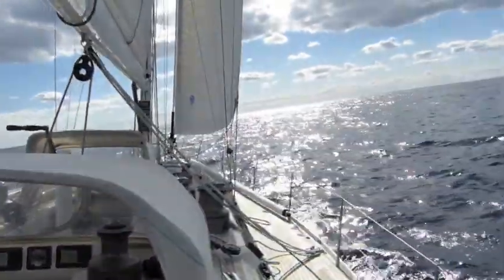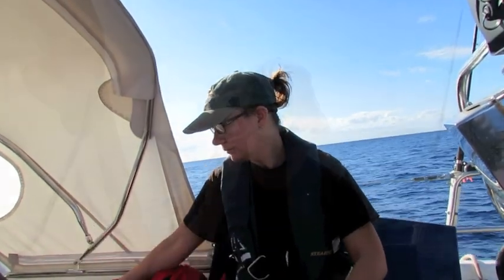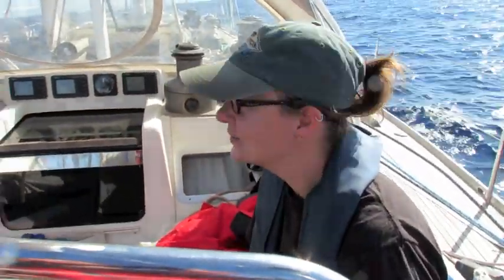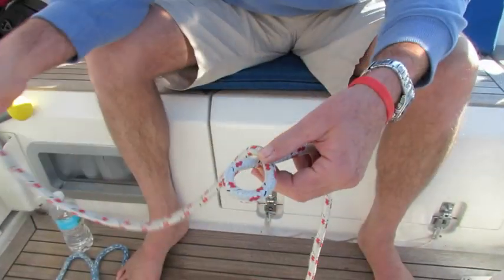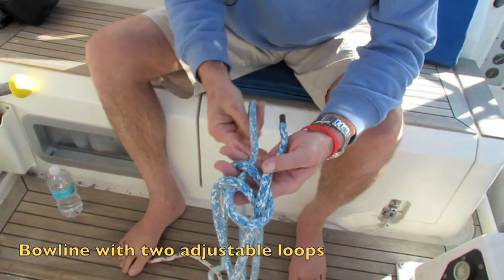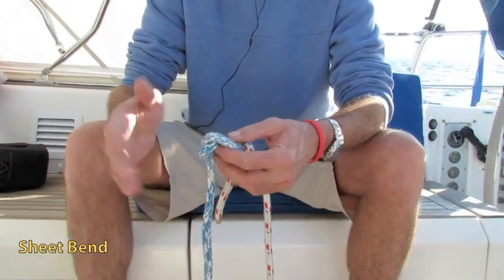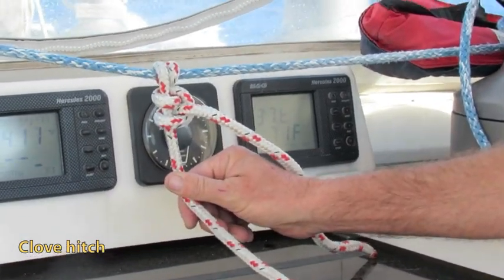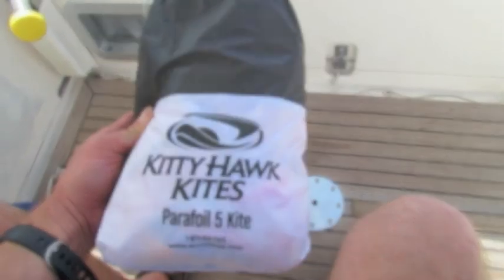6. Days 3-4 Captain AJ's knot class - Offshore Sailing on Bella Luna - Swan 48 sailboat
Days 3-4 of Swan 48 Bella Luna's 10 day voyage to Tortola.   Drake hand steers by watching the tell tales and windex.  Monique and Drake discuss how to determine if you're on a collision course.  Captain AJ demonstrates how to tie a variety of knots.